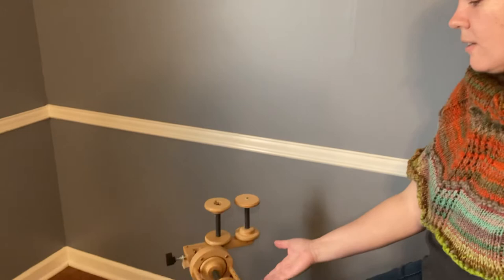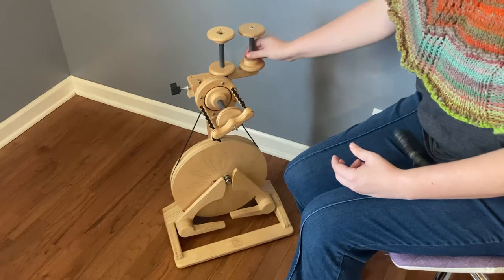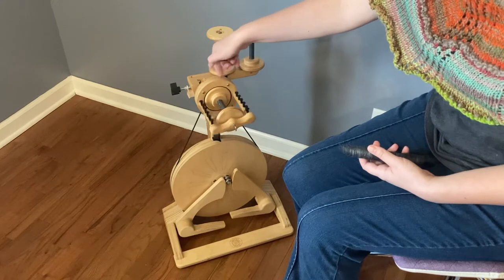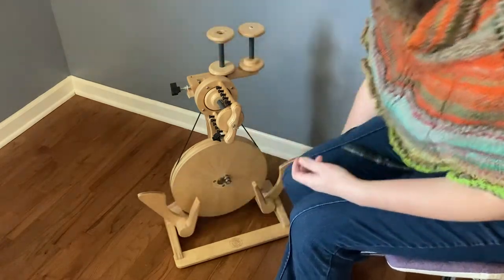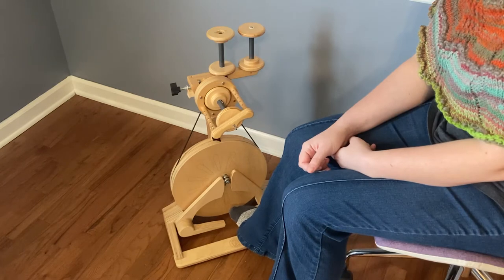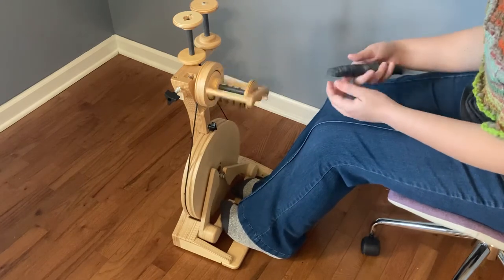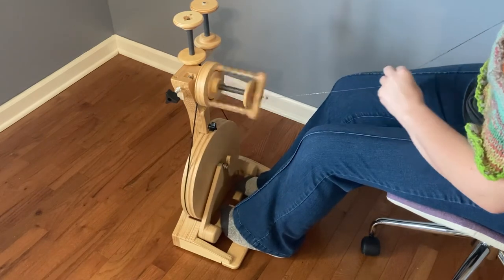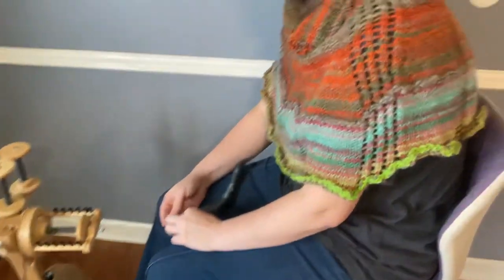Spinning Wheel review Spinolution Pollywog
You can find all the information on the Spinolution wheels